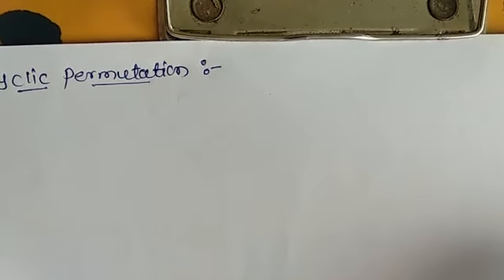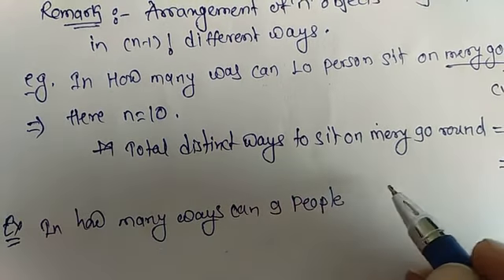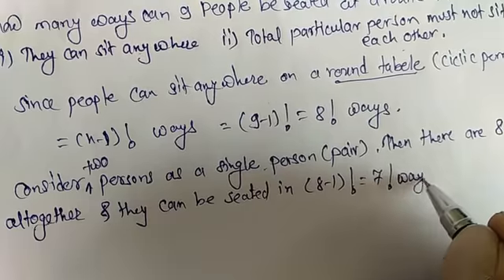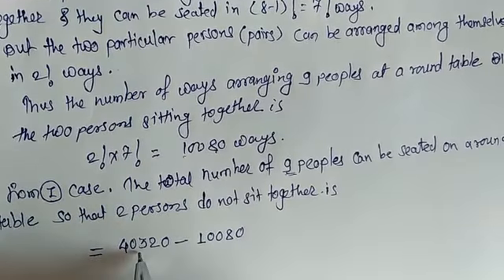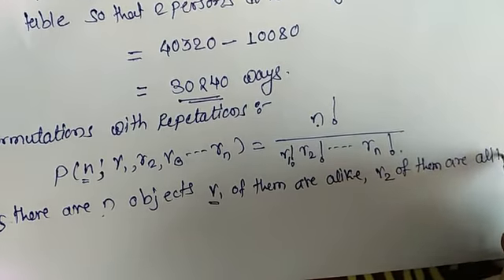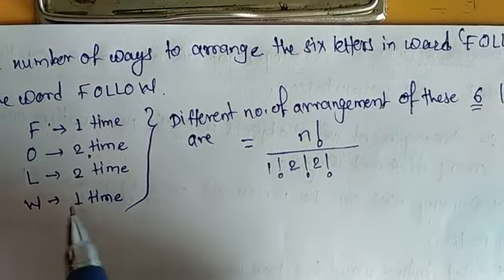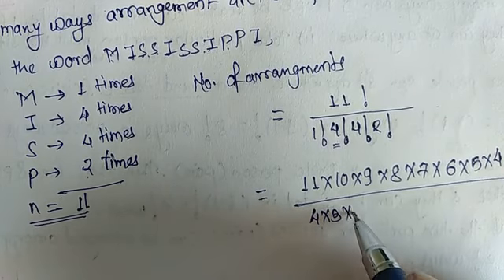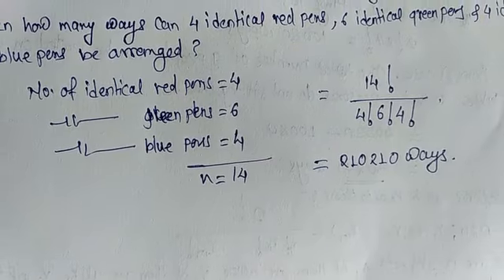permutation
cyclic permutation
repeated permutation